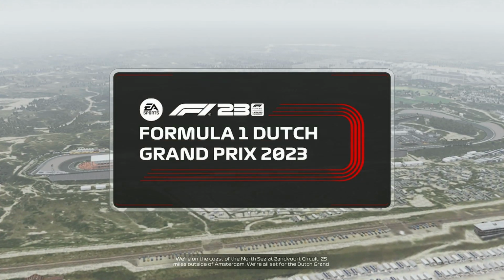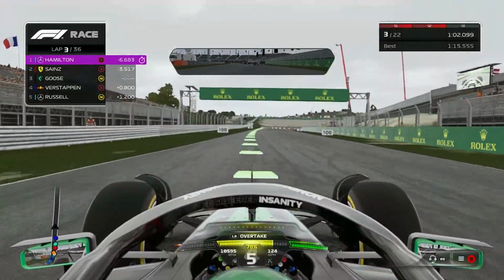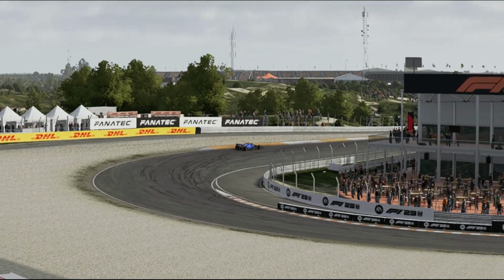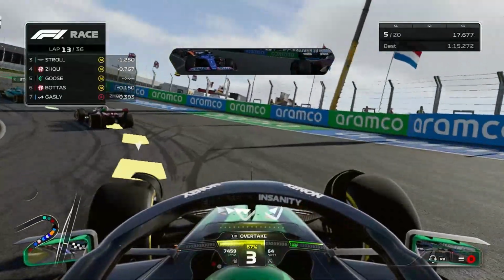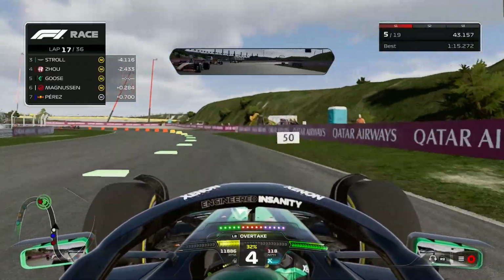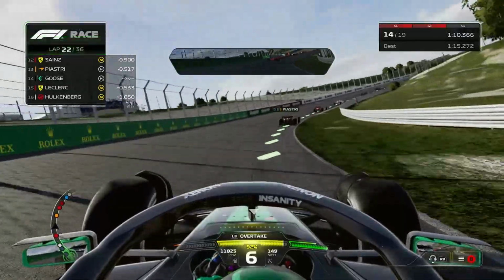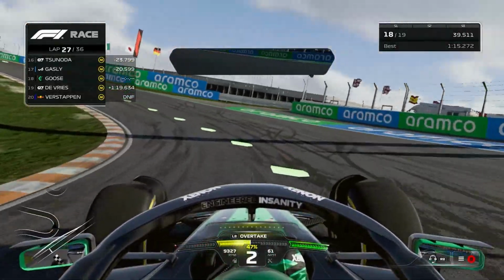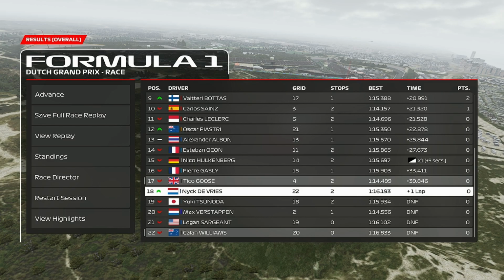F123 14/23 Dutch Grand Prix: Goose Vs Verstappen!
Join me for the next round of the Flocking Geese's F123 My Team Career Mode here in the Netherlands for the Dutch Grand Prix!

Will Dutch Lads Verstappen and De Vries win the Dutch fans over, Will they be assasinated? Find out by watching the vid!